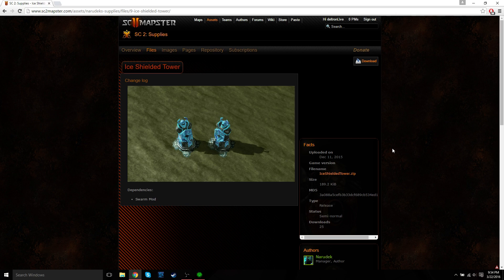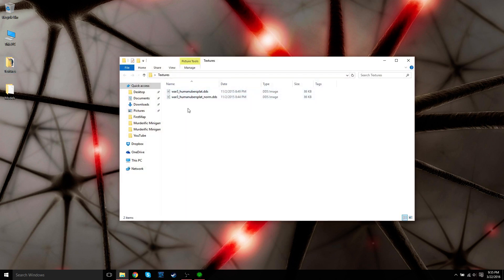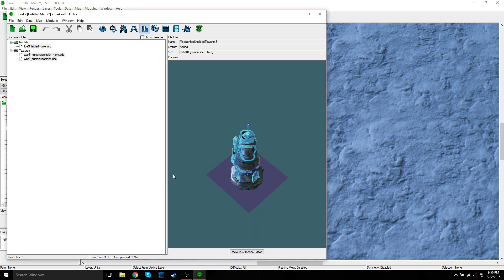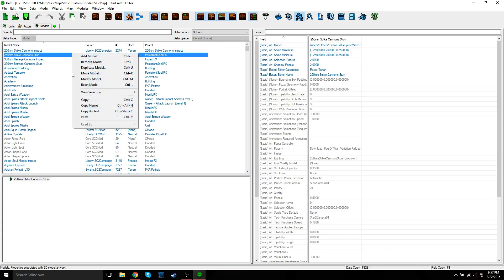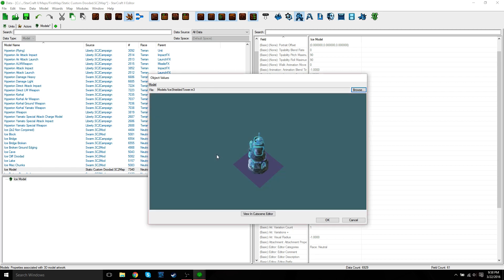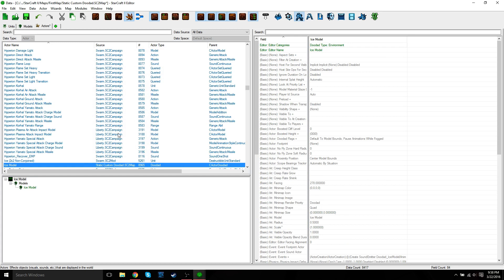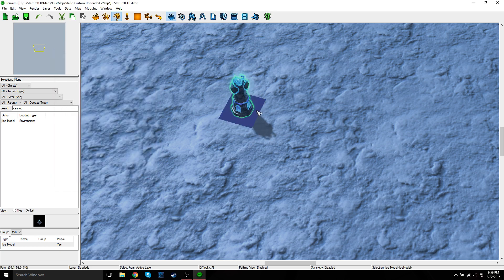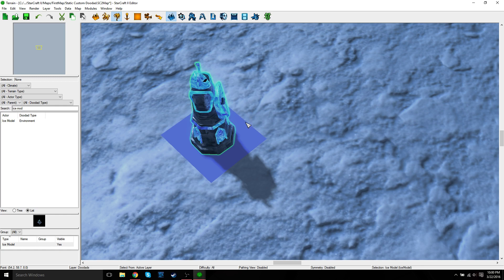StarCraft 2 Map Editor: Adding Custom Doodad Models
Importing custom static models into the Starcraft 2 map editor and using them.